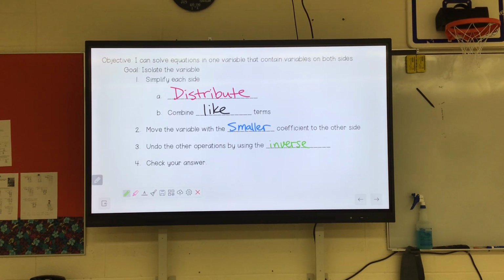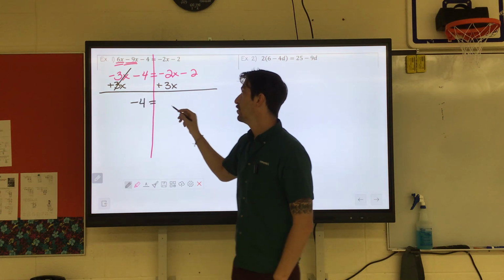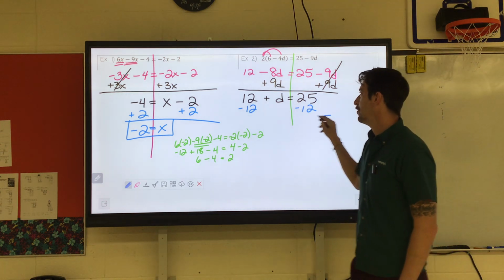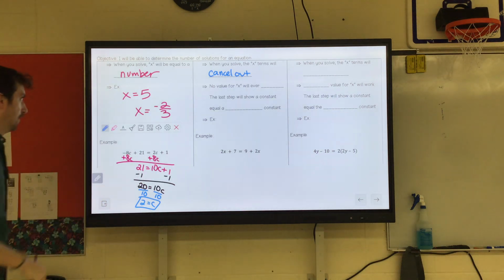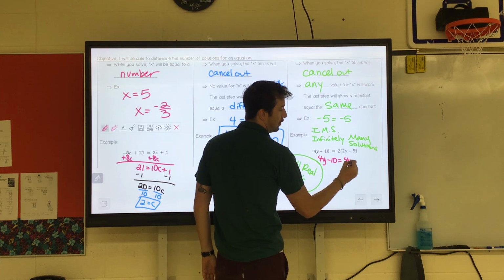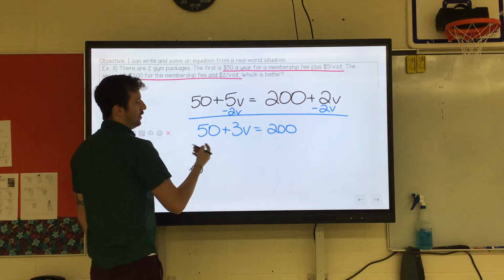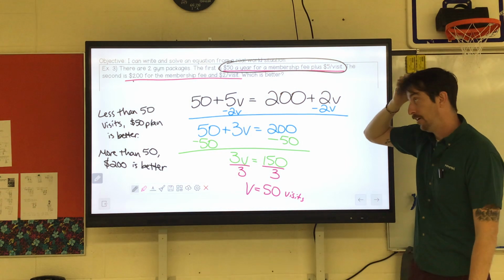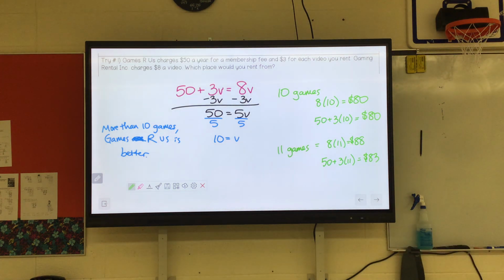A1 0303 Multi Step Equations with Variables on Both Sides